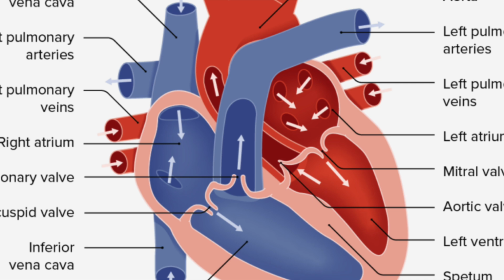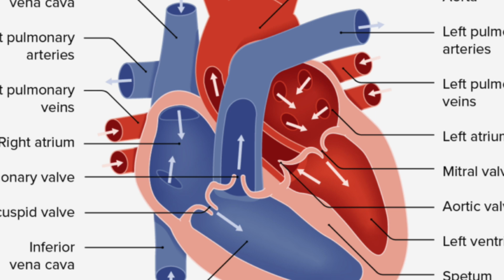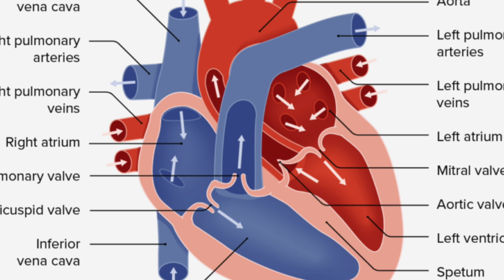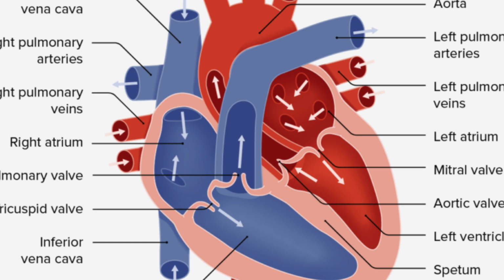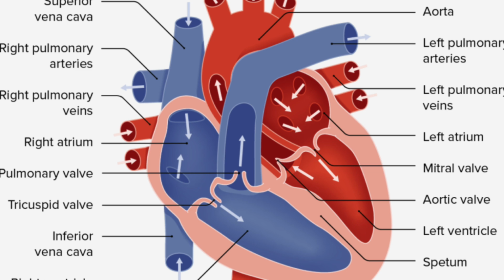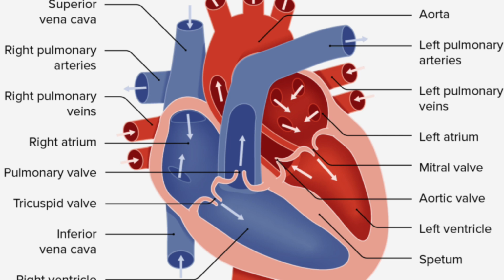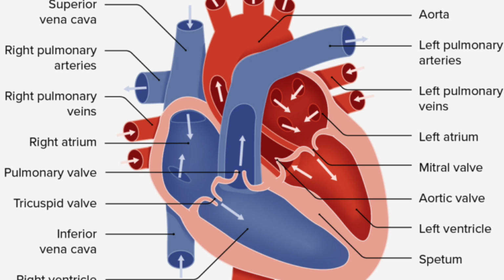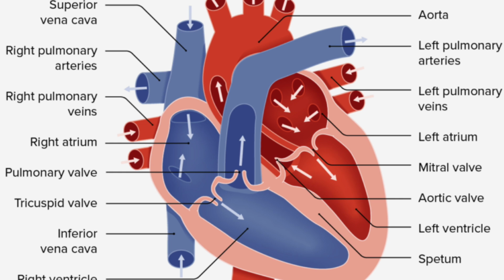Cardiovascular system in one hour.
The blood circulatory system is a system of organs that includes the heart, blood vessels, and blood which is circulated throughout the entire body of a human or other vertebrate.[1][2] It includes the cardiovascular system, or vascular system, that consists of the heart and blood vessels (from Greek kardia meaning heart, and from Latin vascula meaning vessels). The circulatory system has two divisions, a systemic circulation or circuit, and a pulmonary circulation or circuit.[3] Some sources use the terms cardiovascular system and vascular system interchangeably with the circulatory system.[4]

The network of blood vessels are the great vessels of the heart including large elastic arteries, and large veins; other arteries, smaller arterioles, capillaries that join with venules (small veins), and other veins. The circulatory system is closed in vertebrates, which means that the blood never leaves the network of blood vessels. Some invertebrates such as arthropods have an open circulatory system. Diploblasts such as sponges, and comb jellies lack a circulatory system.